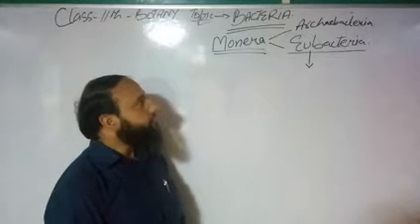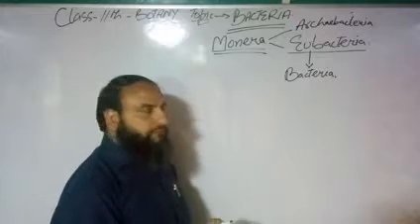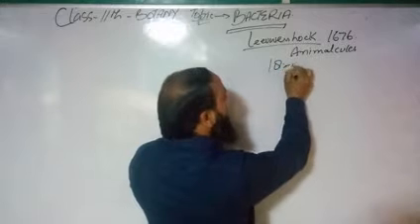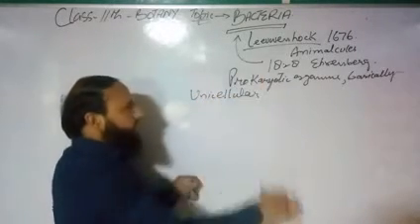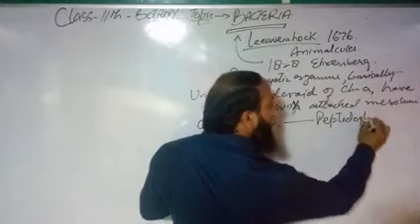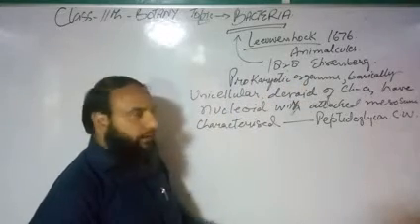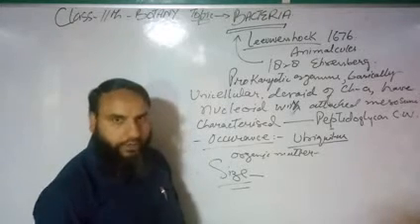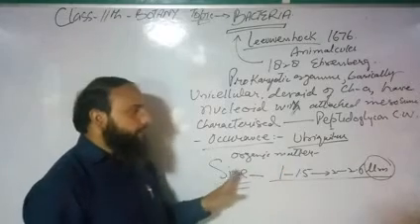Apex tutorials Shangas# Bacteria...Class11th(Botany)